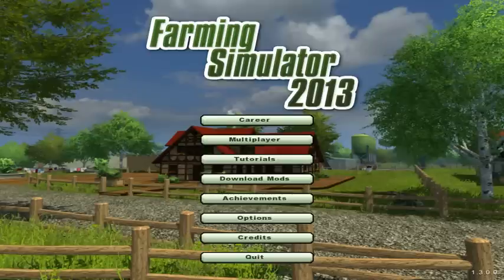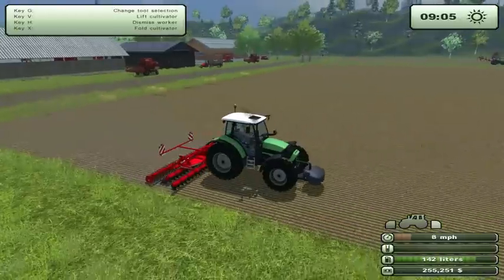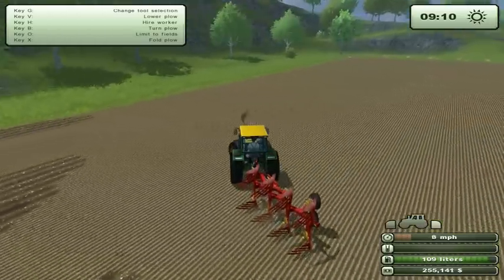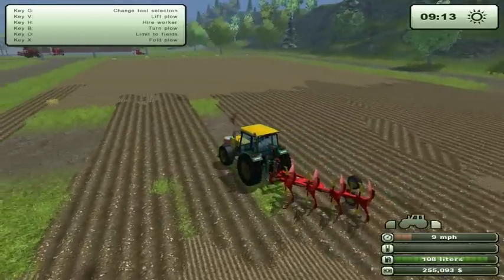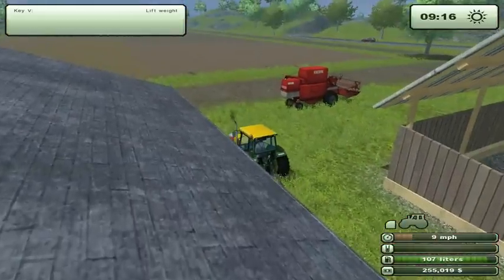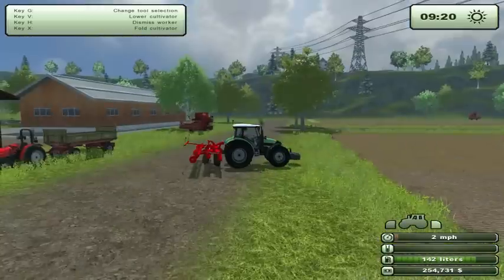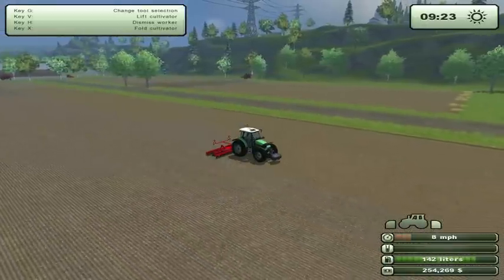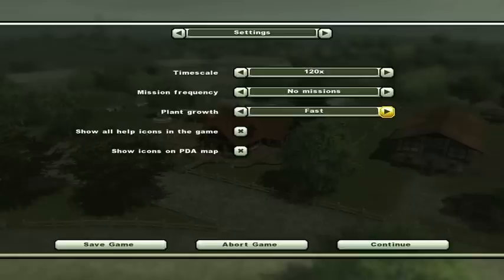Farming Simulator 2013 - Let's Play - MTF8 - Ep01 - Till The Earth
Farming Simulator 2013 - Let's Play - Till The Earth

Just picked up this game over the Thanksgiving holiday and its great.  Come join me in my farming and web-casting adventures.  In this episode I join together two fields using a plow, then cultivate and seed our entire acreage.  I also touch on some basics of the game

Please leave any suggestions or comments on things I didn't explain well or stuff that you would like to see in future episodes.